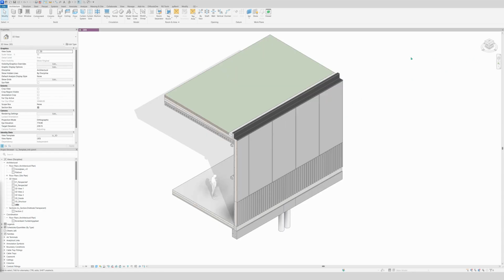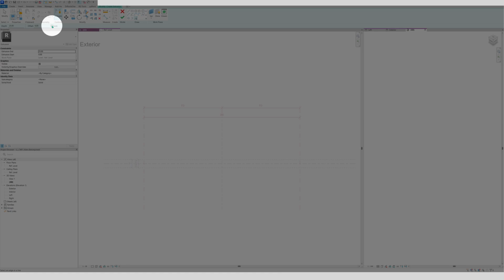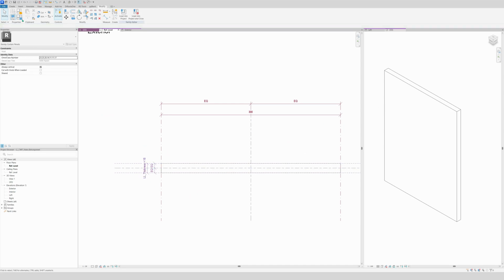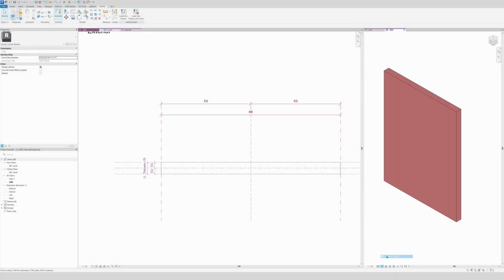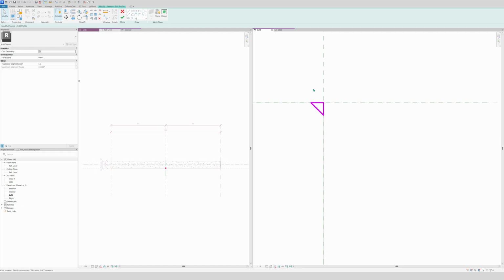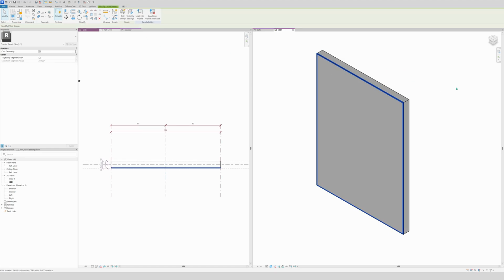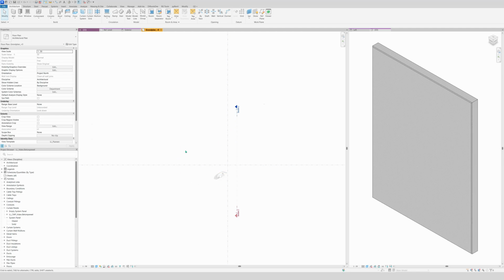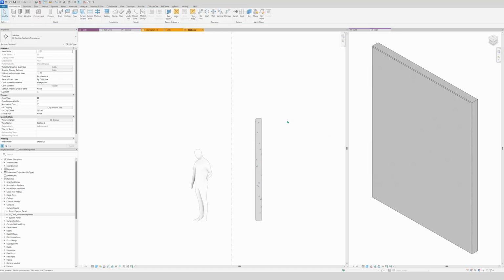Beginner Revit Tutorial; Concrete Curtain Wall Panels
Discover the versatility and durability of industrial concrete curtain wall panels. Learn how these modern architectural elements combine strength, functionality, and style to create stunning and resilient building facades. Perfect for contemporary construction projects, these panels redefine industrial design!